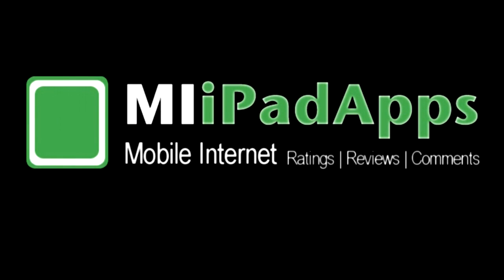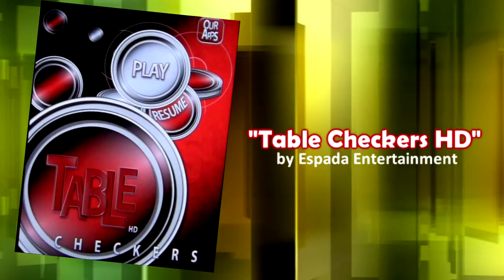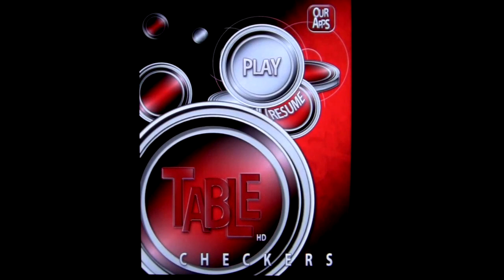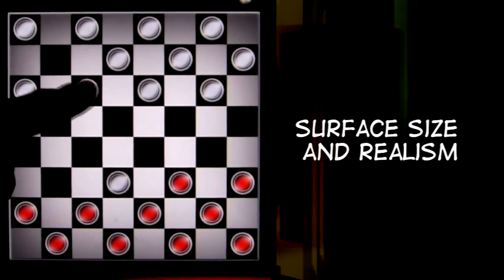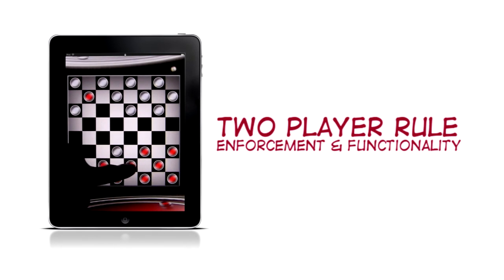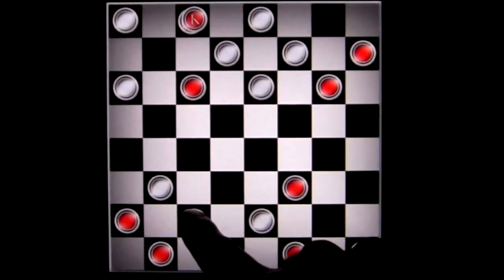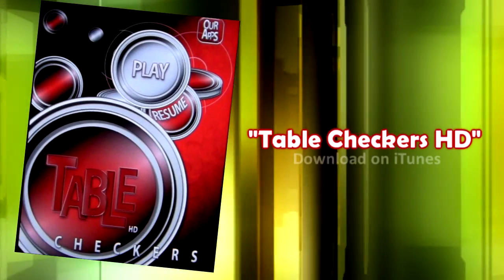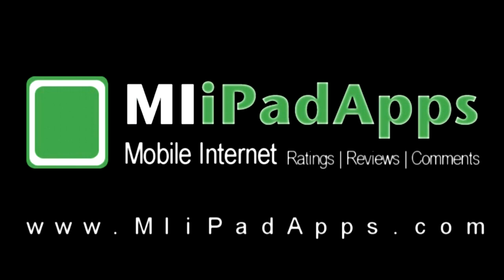Table Checkers HD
for more cool iPad Applications - reviews, ratings, and comments.